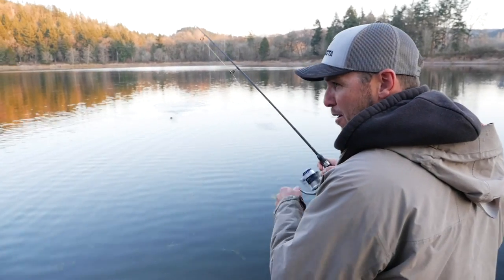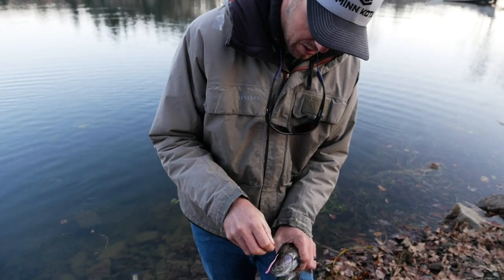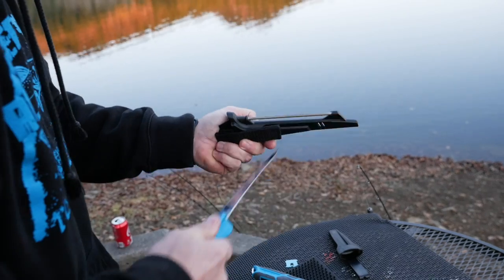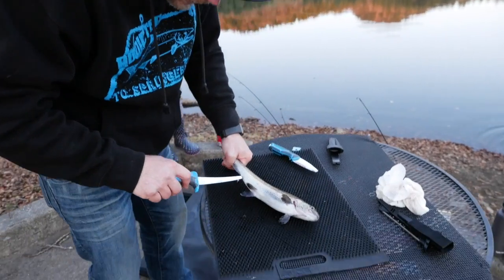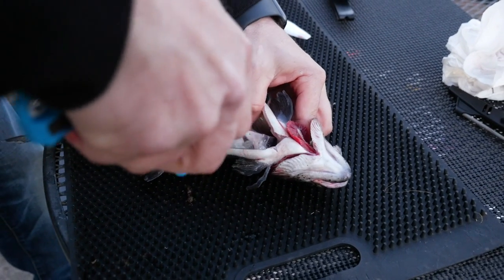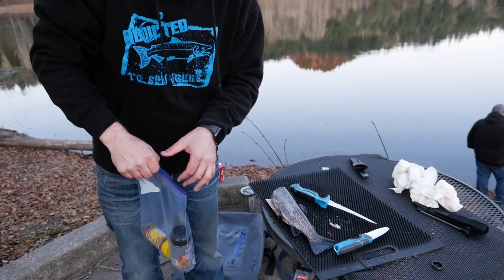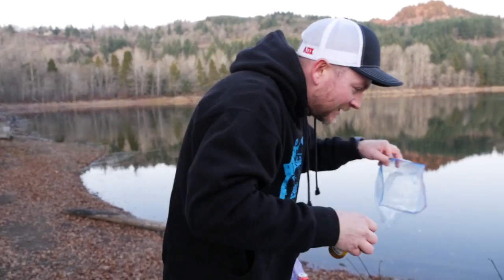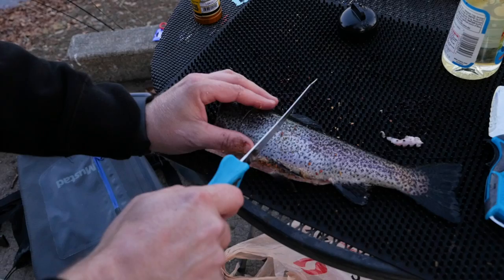Do Stocked Trout Taste Good? Peppered BBQ Trout! (CATCH & COOK)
So your local lake, pond, river, or creek just got some stocked trout planted and you wanna get out there to catch some! A lot of you have probably wondered if stocked trout is good to take home and eat? Well, we have wondered the exact same thing. Do stocked trout taste good to catch, clean, and cook right on the banks of the pond? We take some oil, johnny's seasoning, and kickin chicken spices, after filleting the trout, and bbq it up! We all give it a little taste test, what do you think the verdict will be? Thanks for tuning in, don't forget to turn on that bell notification, lots more videos coming!!

STAY ADDICTED! 🤘🎣